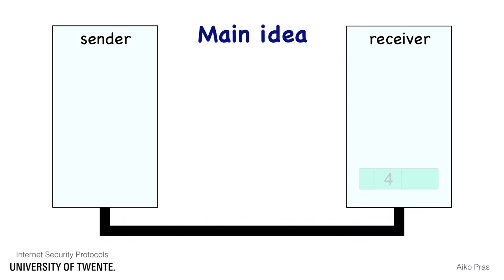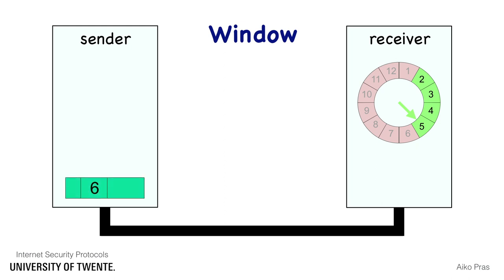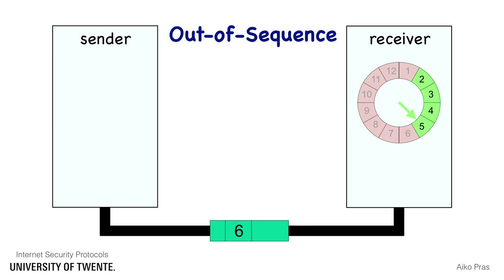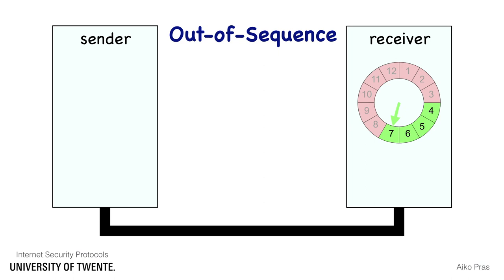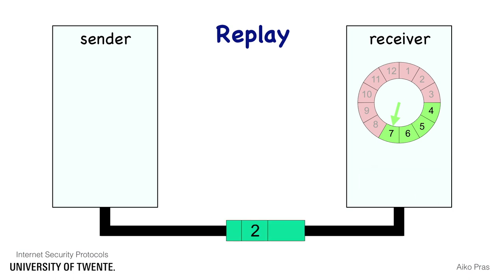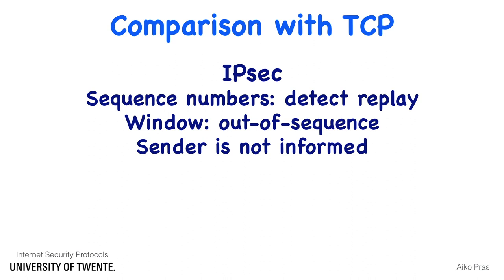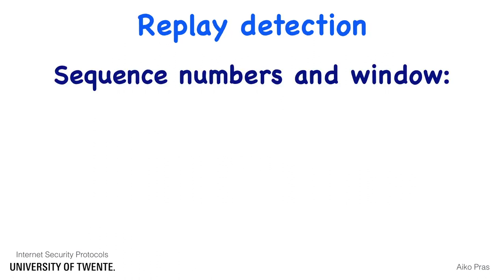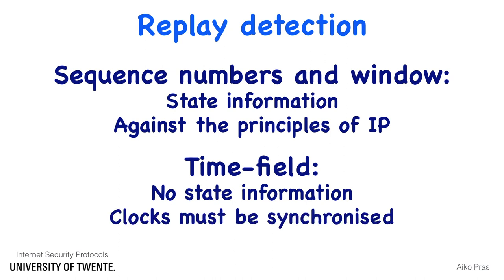IPsec Replay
This tutorial explains how IPsec performs protection against replay attacks. The general idea of a replay attack has been explained by us in an earlier movie; this movie focuses on IPsec. It shows how IPsec uses sequence numbers and a window mechanism to detect such attacks. It also touches the difference between the IPsec window mechanism and that of TCP.